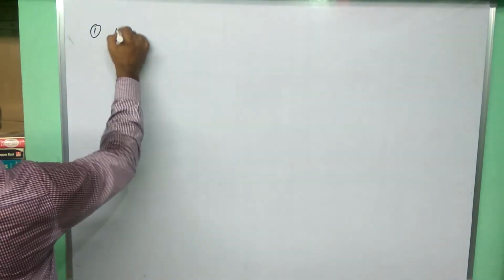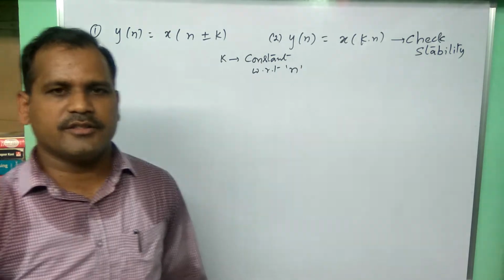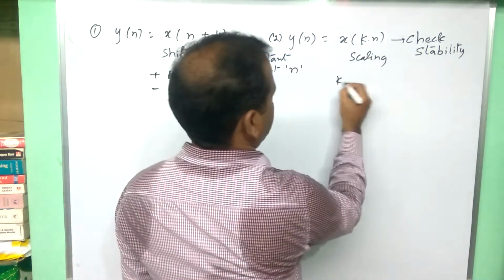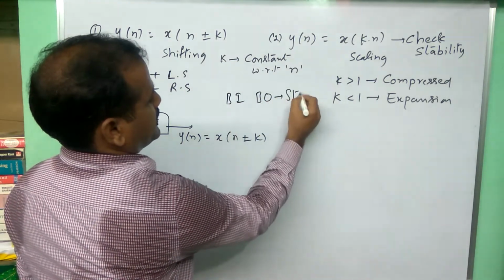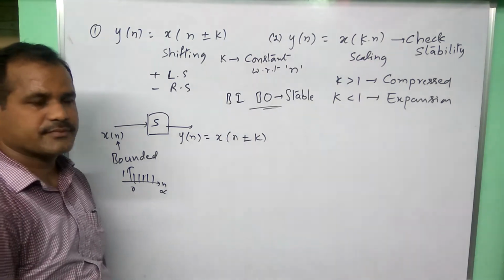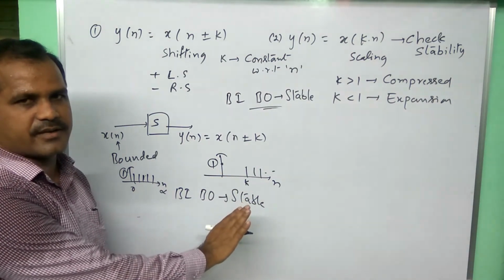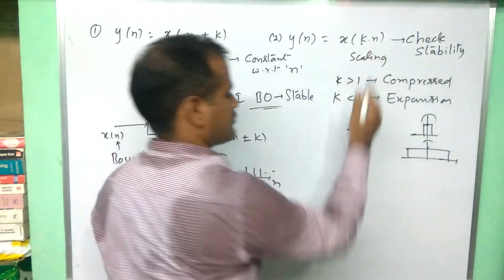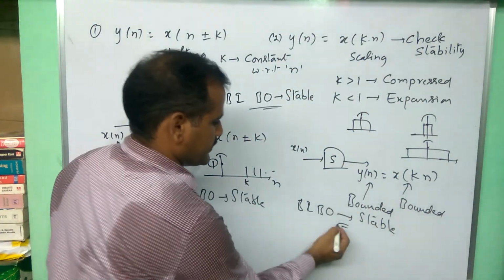DT stable and unstable systems - GATE practice example 1 - signals and systems